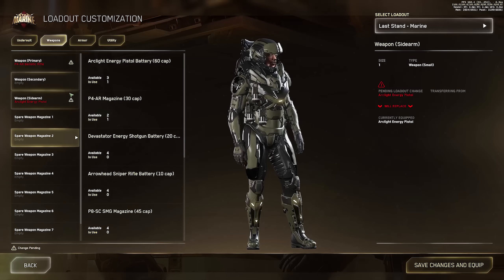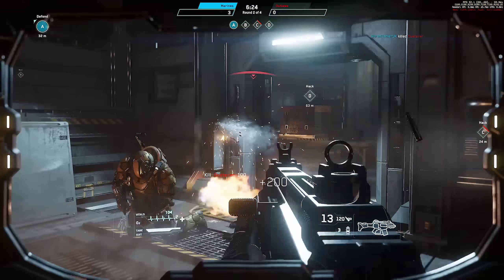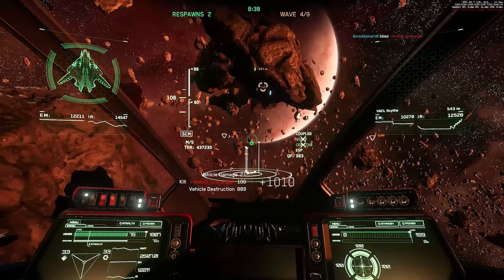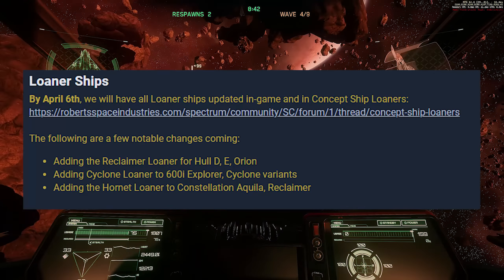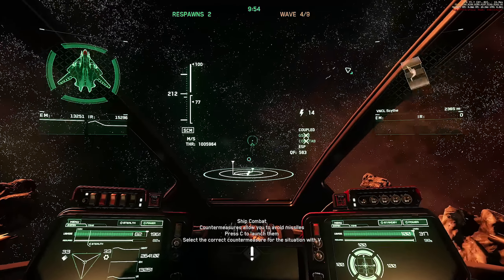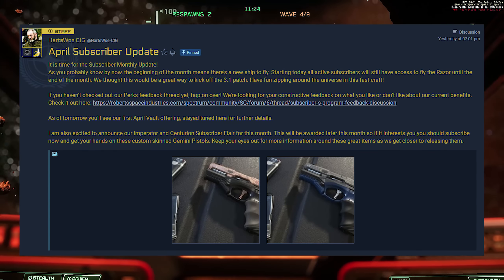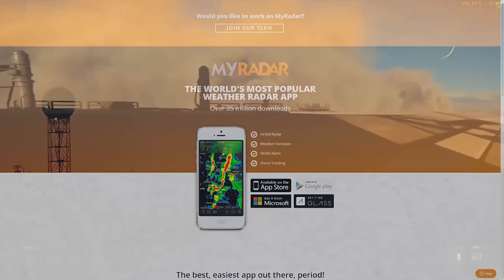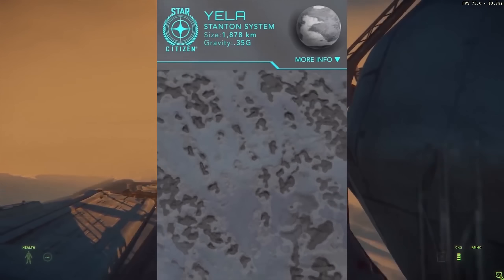Star Citizen News | Patch 3.1.1 Incoming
Welcome to some more Star Citizen News & updates for 3.1 that have been hotfixed and more coming with 3.1.1.

Full Disclosure: I am a Star Citizen Fan BUT am not paid or contracted by CIG in anyway other than I am an Evocati Member and as such am under an NDA during closed Early Patch Release Tests (ETF).